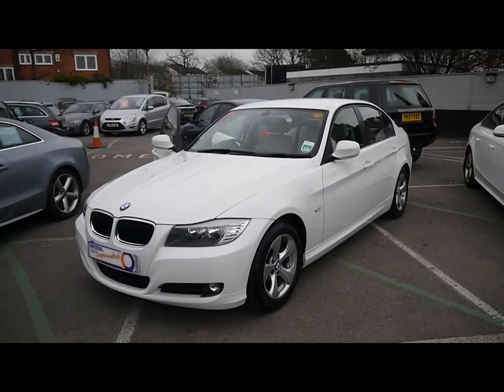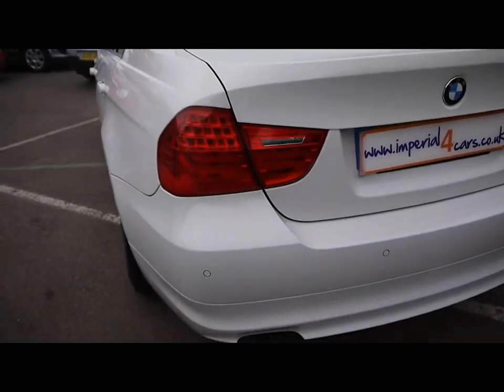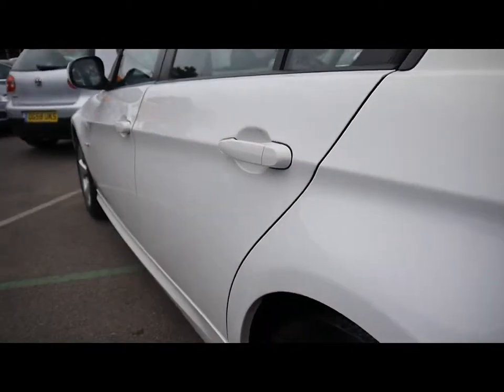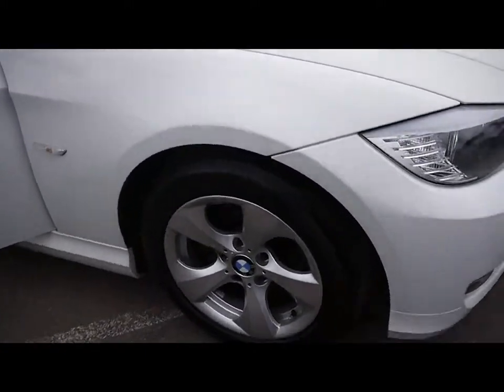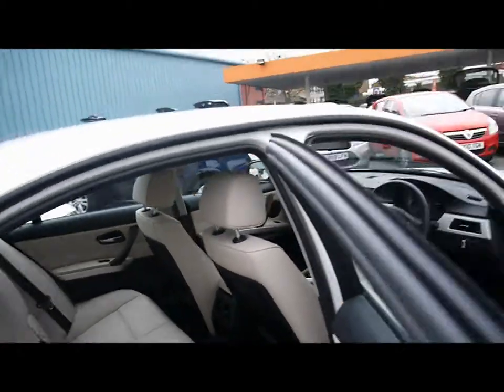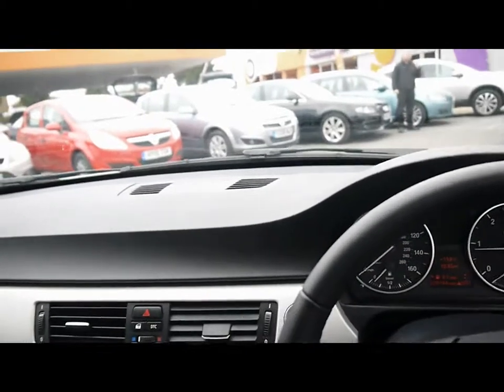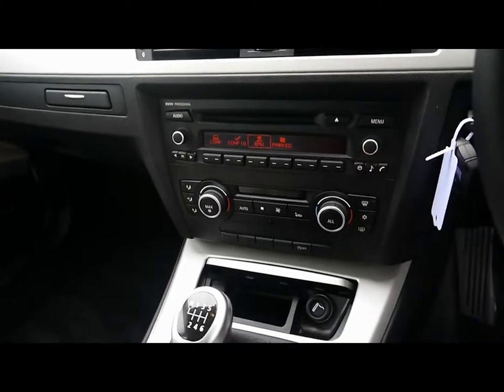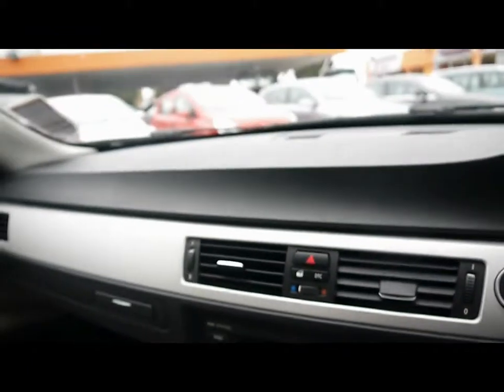2010 BMW 320d EfficientDynamics Saloon White For Sale In Hampshire